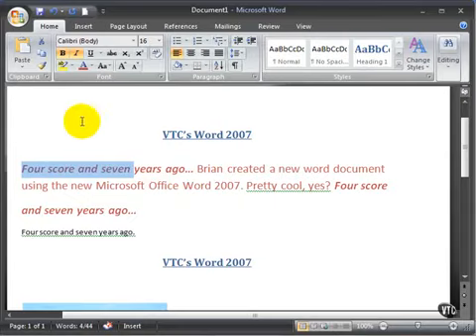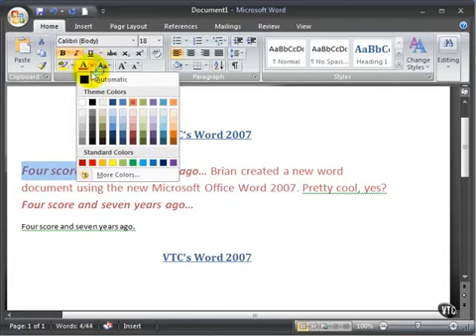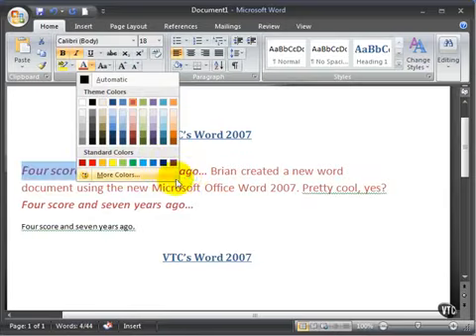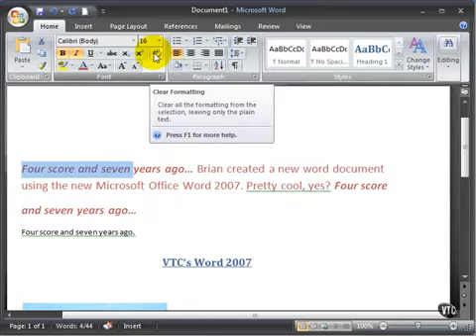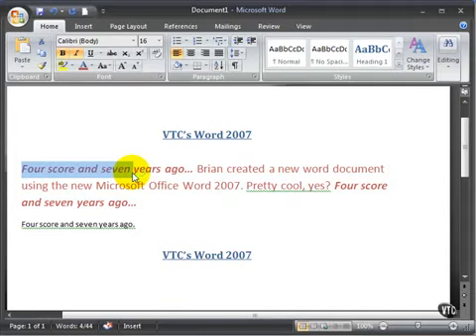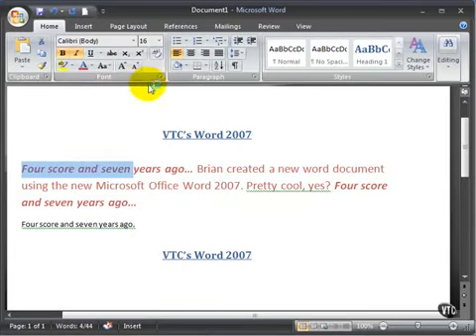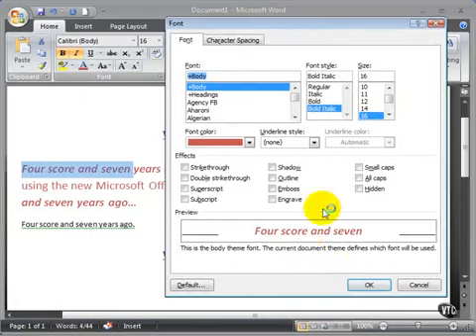Microsoft Word 2007 ENG TB 02 05 Changing Text Properties